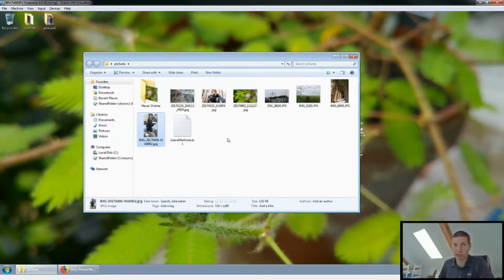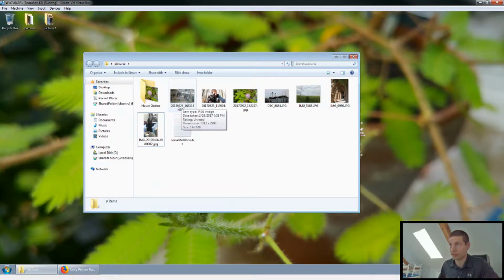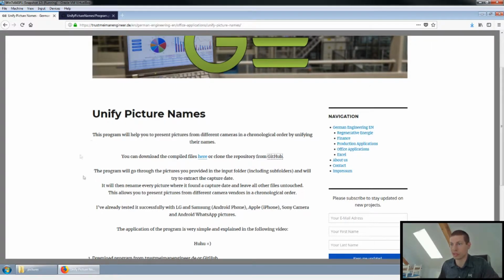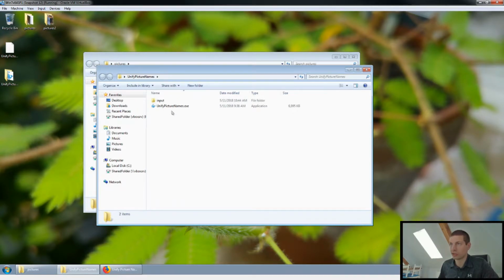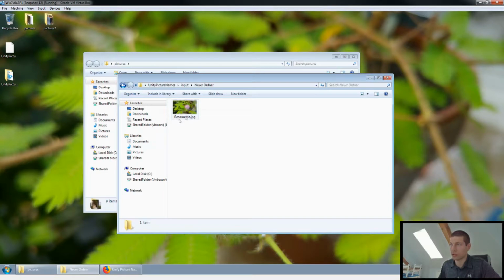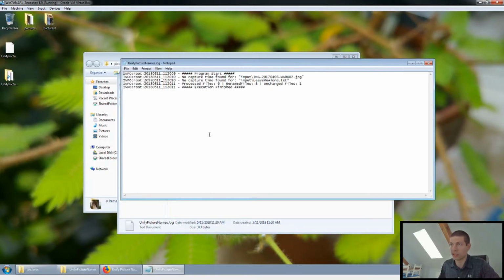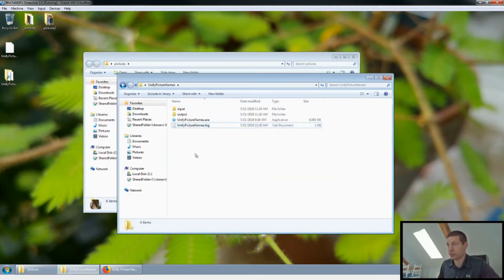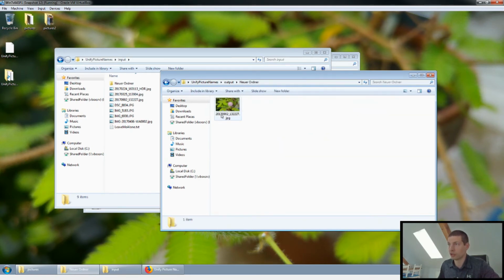Unify Picture Names from Different Cameras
This program will help you to present pictures from different cameras in a chronological order by unifying their names.

The program will go through the pictures you provided in the input folder (including subfolders) and will try to extract the capture date.
It will then rename every picture where it found a capture date and leave all other files untouched.
This allows you to present pictures from different camera vendors in a chronological order.

I’ve already tested it successfully with LG and Samsung (Android Phone), Apple (iPhone), Sony Camera and Android WhatsApp pictures.

1.) Download program from trustmeimanengineer.de or GitHub.
2.) Unzip downloaded files.
3.) Copy files in “input” folder.
4.) Execute UnifyPictureNames.exe
5.) Check “output” folder for the results.